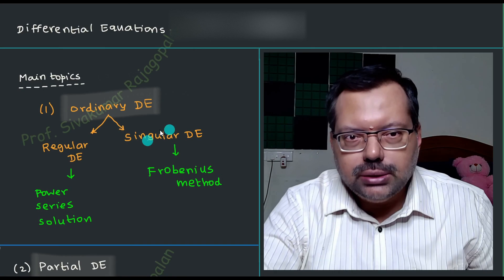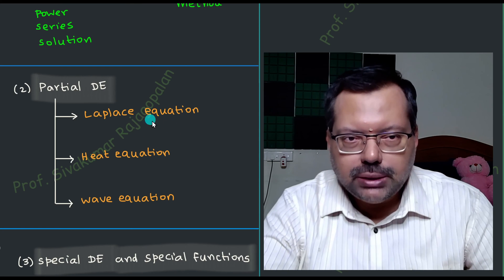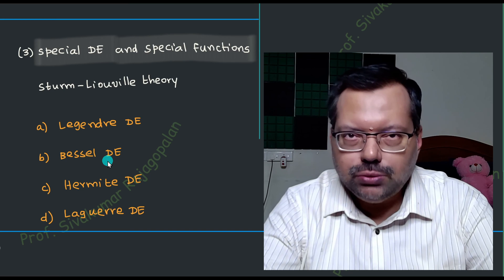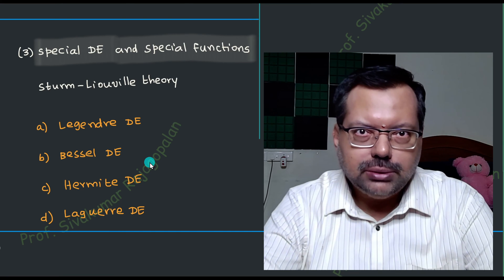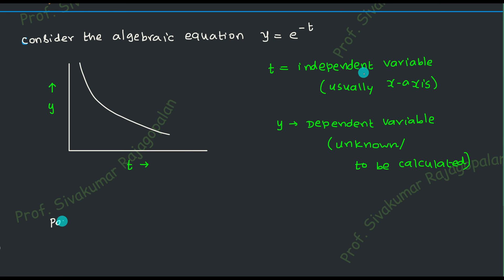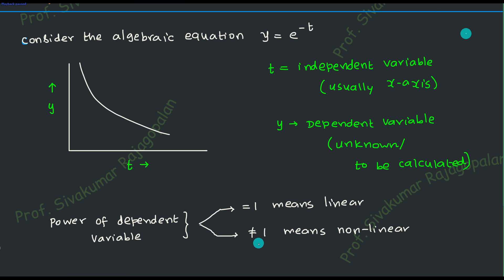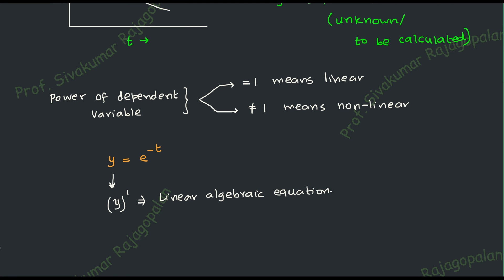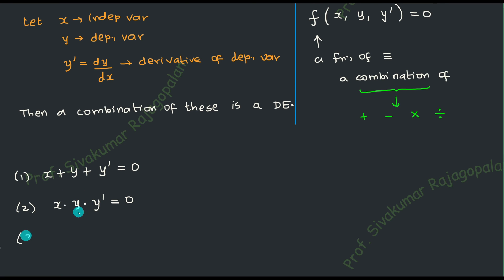Differential Equations Every Mathematical Physics Student MUST Know!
Mathematical Physics Differential Equations for BSc Physics Hons / Honours / Engineering Mathematics students. In this video, we'll be covering the most essential differential equations that every mathematical physics student must know to excel in their studies. As a BSc physics or engineering mathematics student, understanding these fundamental concepts is crucial to solving complex problems in mathematical physics. From first-order to second-order differential equations, we'll dive into the world of separable, linear, and homogeneous equations, and explore their applications in real-world scenarios. Whether you're preparing for exams or looking to deepen your knowledge of mathematical physics, this video is designed to help you grasp the core concepts of differential equations and take your skills to the next level. So, let's get started on this mathematical journey and uncover the secrets of differential equations!